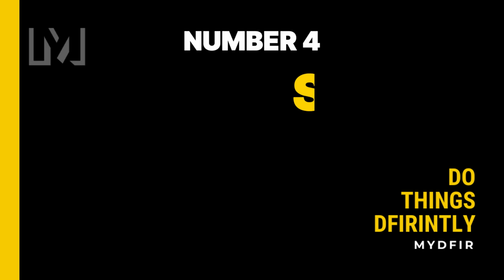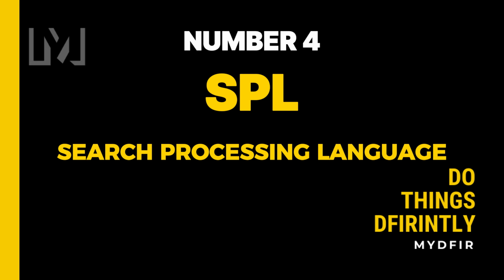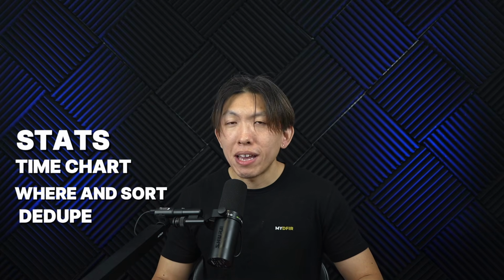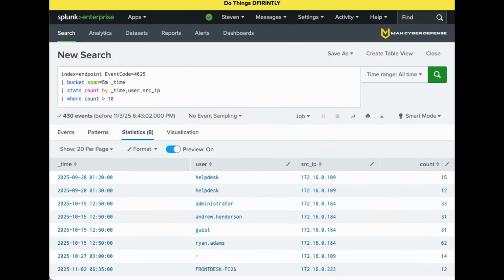How to Learn Splunk for SOC Analysts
RECOMMENDED SOC ANALYST TRAINING SITES